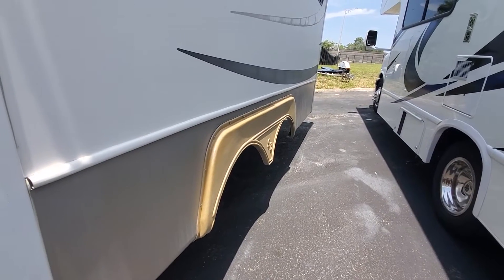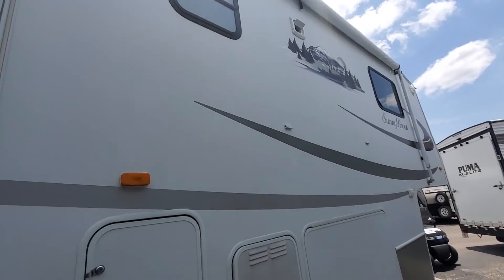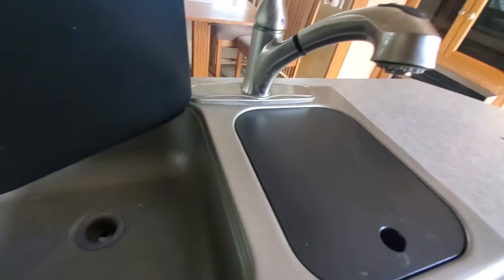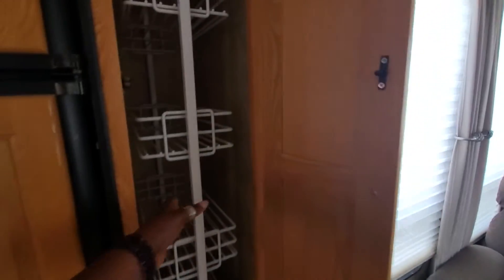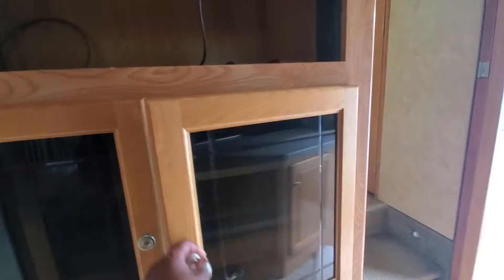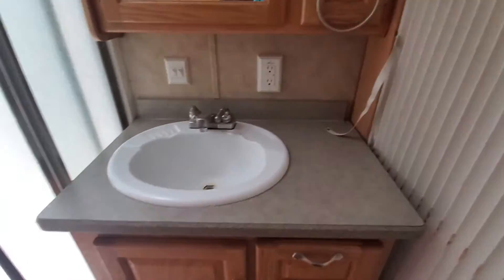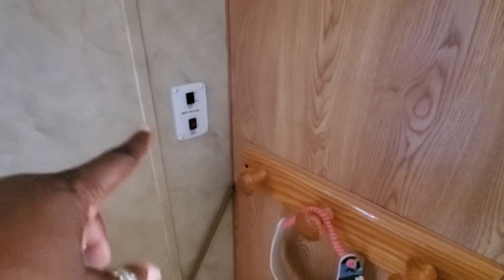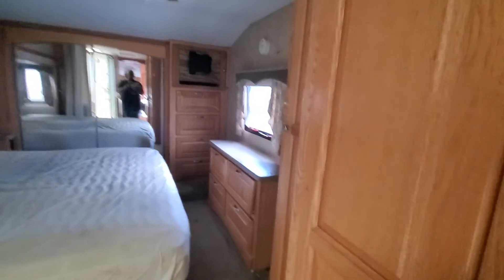Sunnybrook 2008 5th wheel RV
Walk through of a 2008 5th wheel